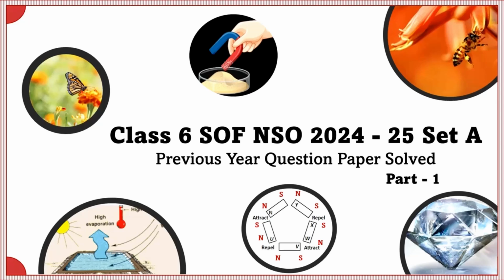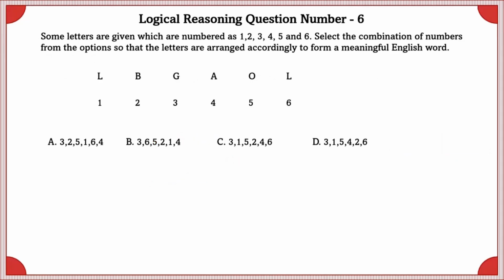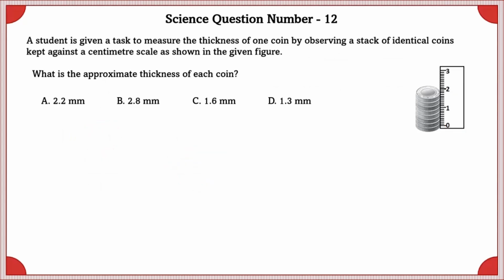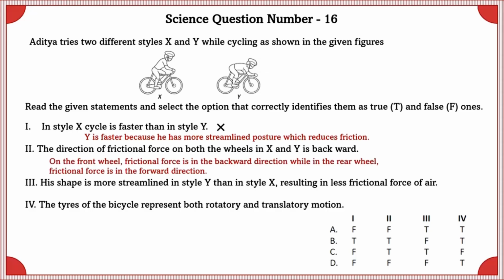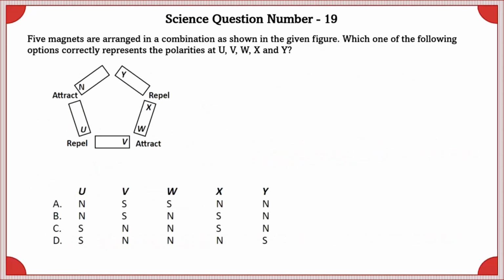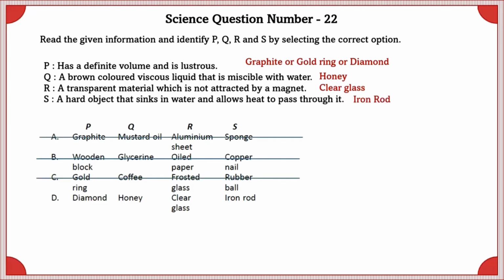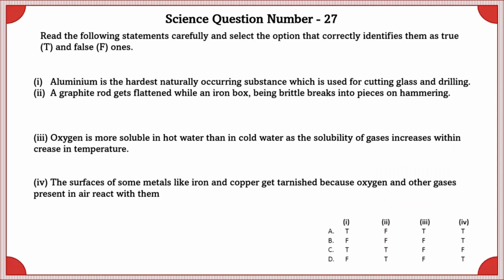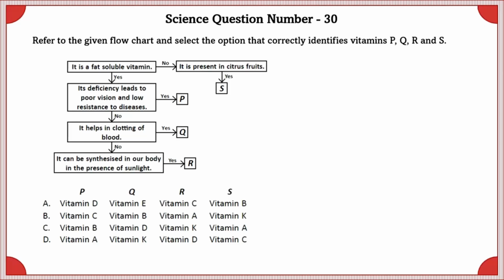Class 6 NSO 2024-25 Set A - Part 1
In this video, we provide a comprehensive and detailed solution guide for the Class 6 Science Olympiad Foundation (SOF) National Science Olympiad (NSO)  exam. Designed for students preparing for the NSO, this video covers a wide range of topics and concepts that are key to excelling in the exam.
Through the solved paper, we break down each question and explain the concepts step by step, ensuring that students not only get the correct answers but also understand the underlying scientific principles. Whether you are revising key topics or preparing for future exams, this video is an excellent resource to boost your confidence and knowledge.